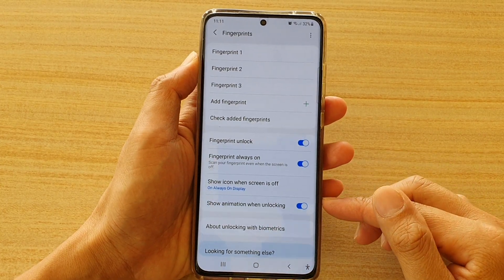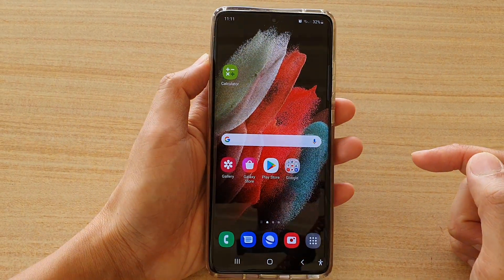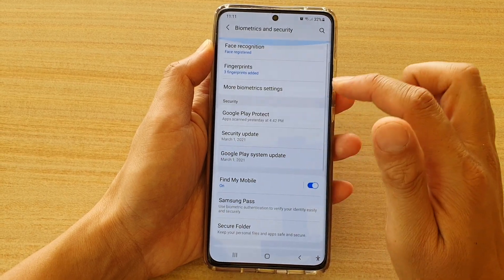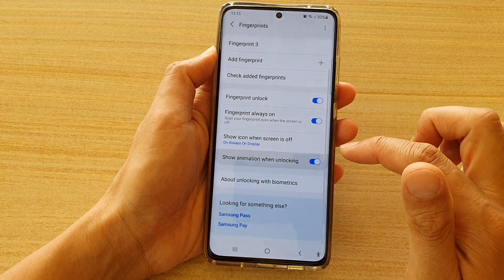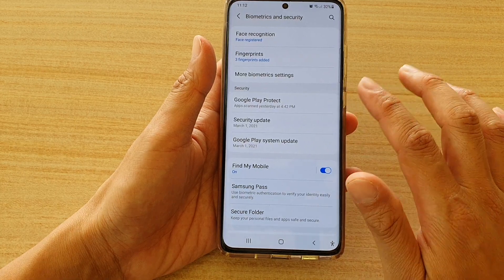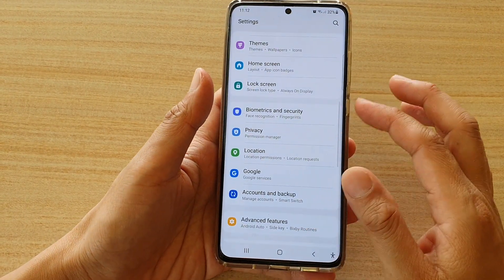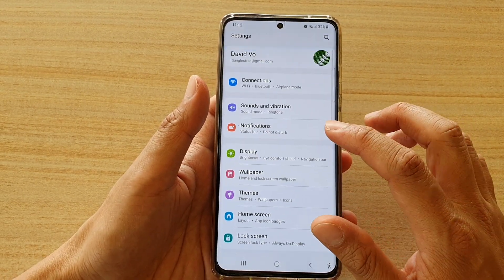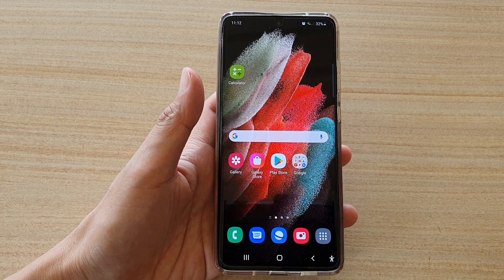Galaxy S21/Ultra/Plus: How to Enable/Disable Show Animation when Unlocking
Learn how you can enable or disable show animation when unlocking on the Galaxy S21/Ultra/Plus.